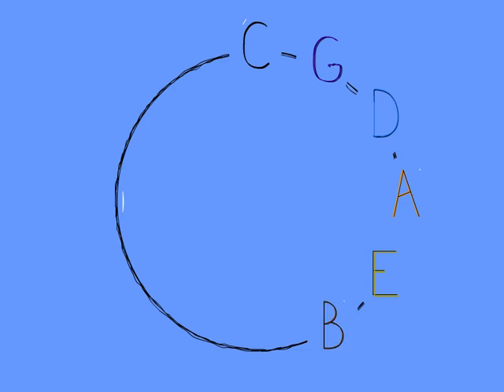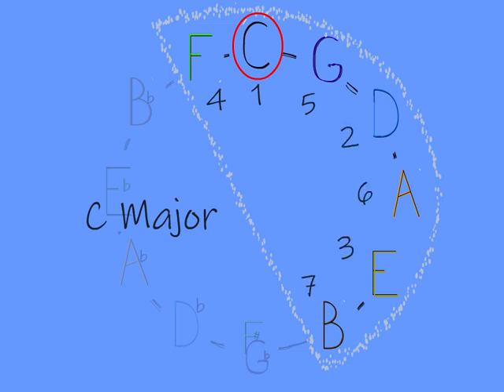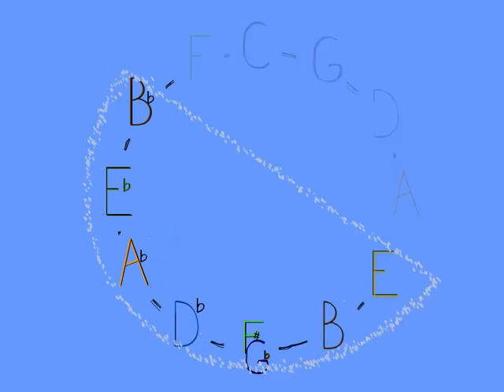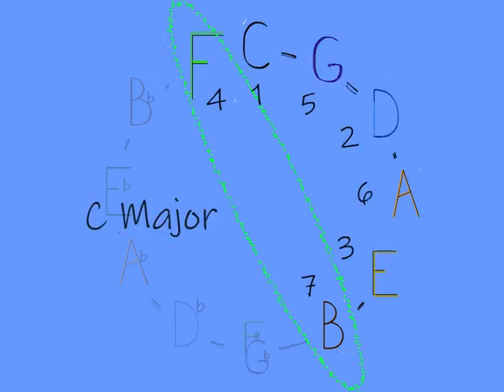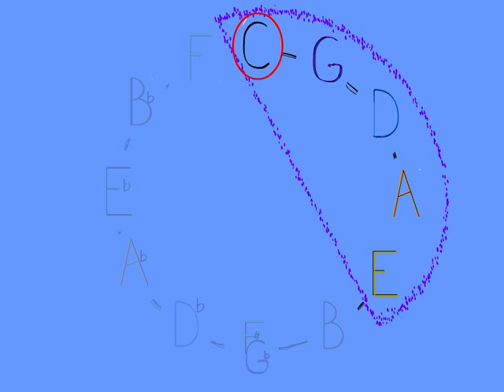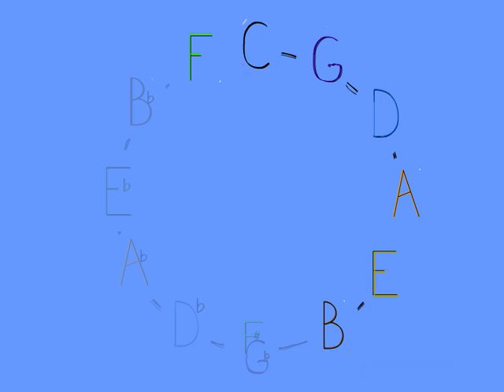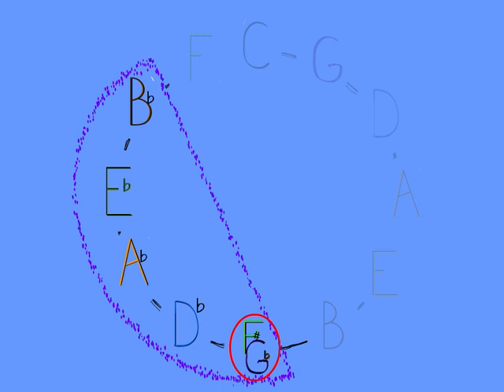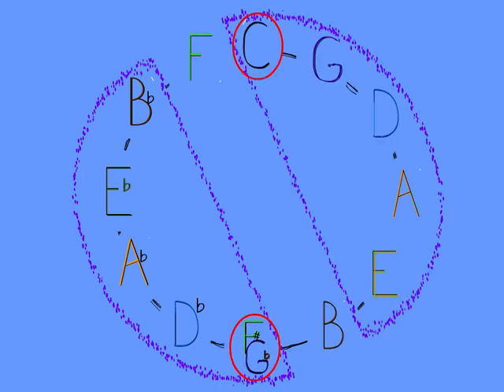3 the major scale part 1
this video outlines the major scale as it occurs on the circle of fifths